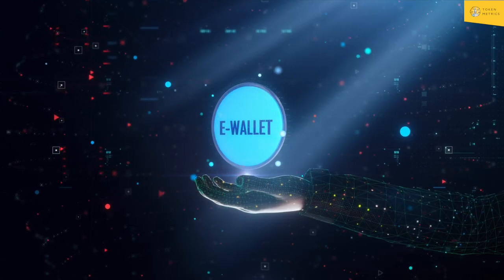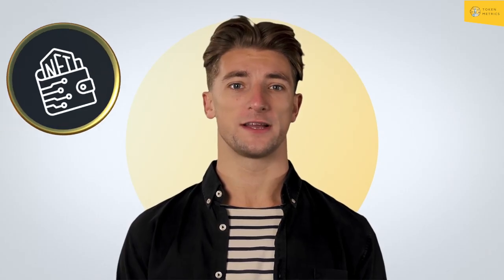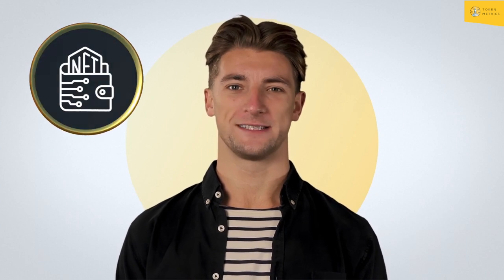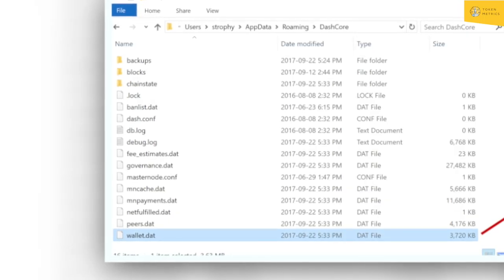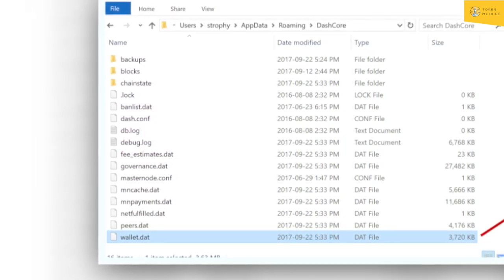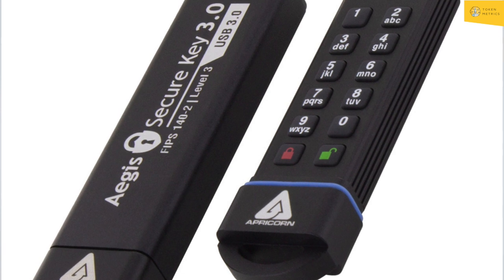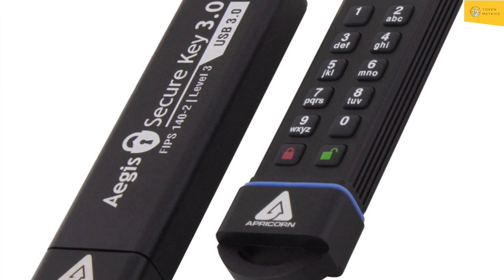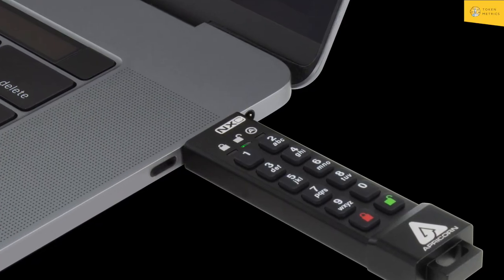How to Protect Your Cryptocurrencies from Hacks? How to Secure Your Crypto?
How to Protect Your Cryptocurrencies from Hacks?

How to Secure Your Crypto?

The Token Metrics Media LLC team has advised and invested in many blockchain companies. A complete list of their advisory roles and current holdings can be viewed here: